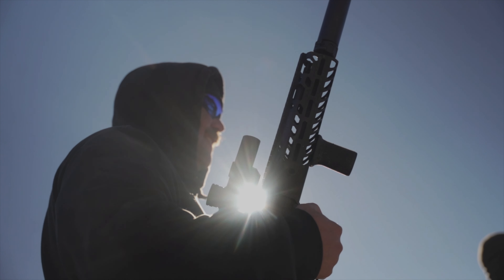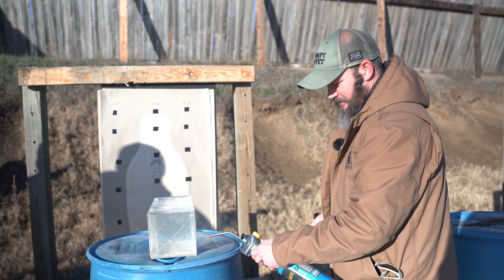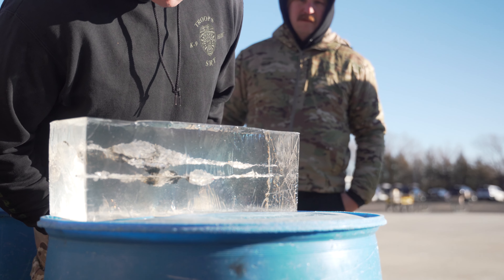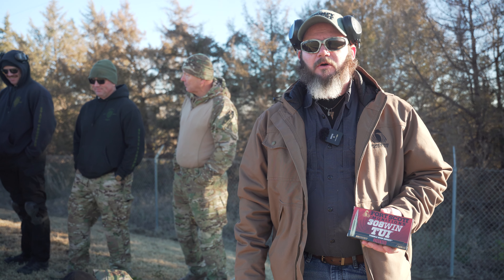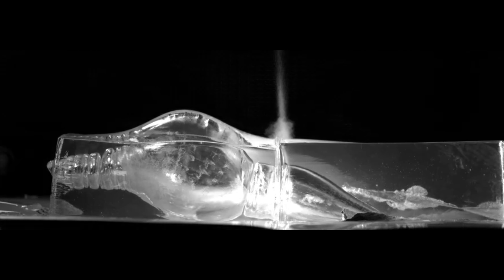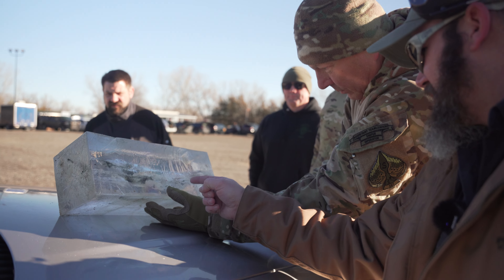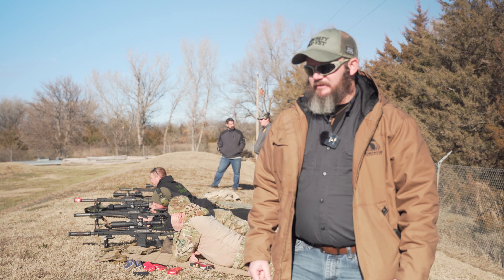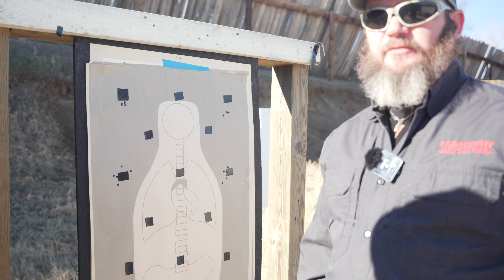KHP Sniper Unit Tests our 308 TUI®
Kansas Highway Patrol SRT officers recently tested our 308 168gr TUI® to see how it compares to their current duty ammo. The results throughout the video speak for itself.

Fort Scott Munitions™ is one of the nation’s leading developers of premium rifle ammo and handgun ammo for the hunting and shooting sports markets. We produce a full line of match-grade, premium ammunition designed and engineered to exceed expectations with proven, repeatable results.